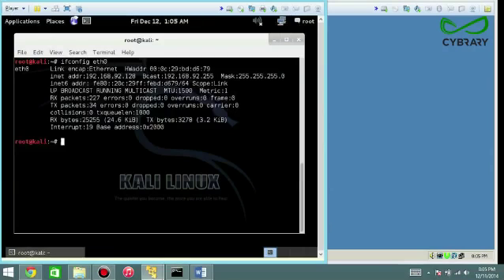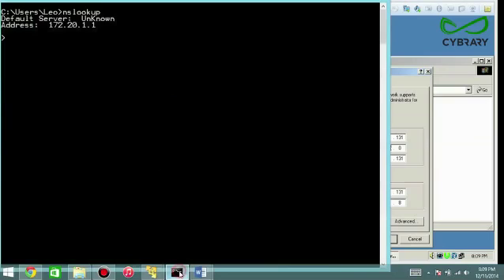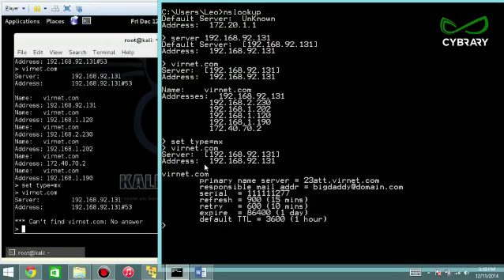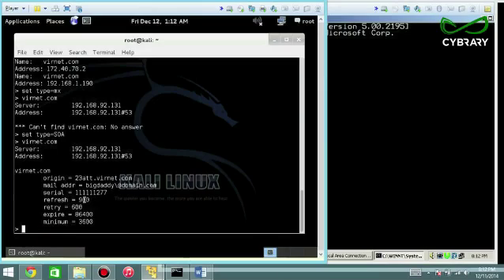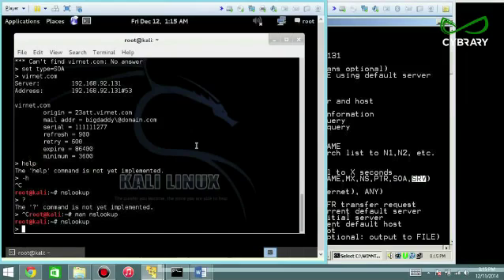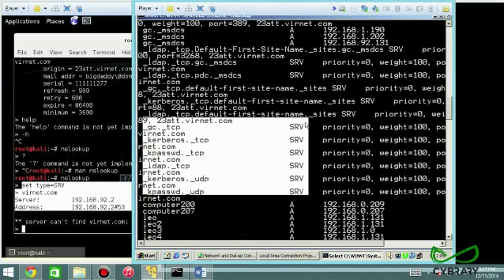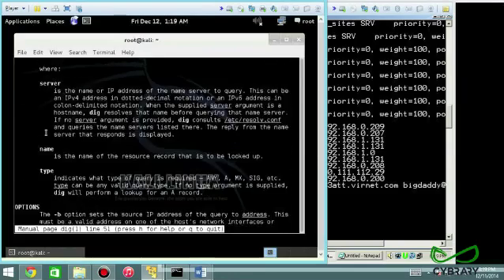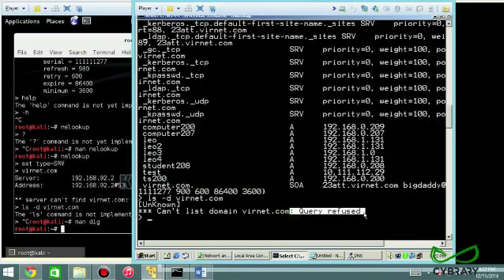Ethical Hacking and Penetration Testing Course | Basics | DNS Overview and Zone Transfer (part 14)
ethical hacking and penetration testing course basics
DNS Overview and Zone Transfer